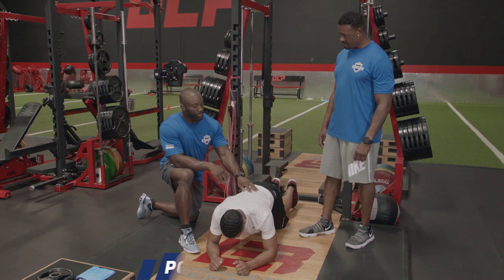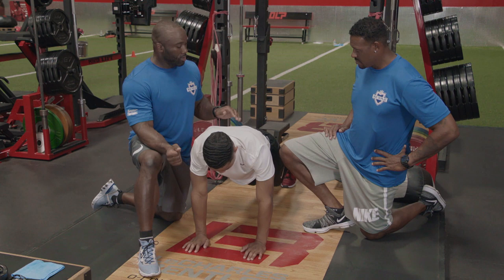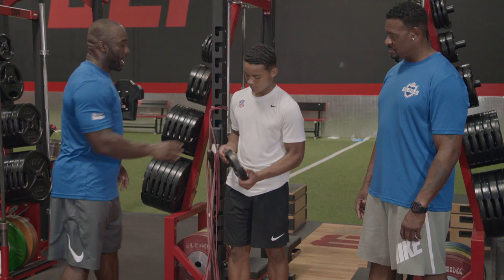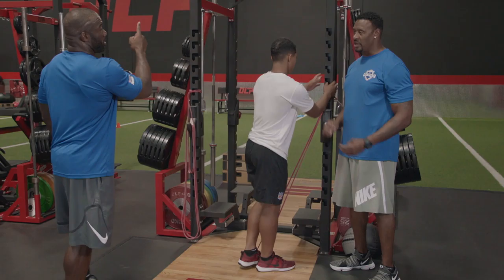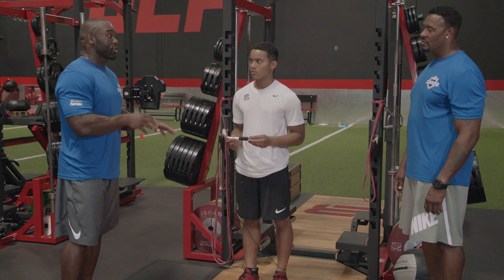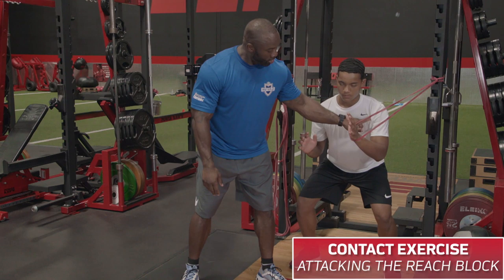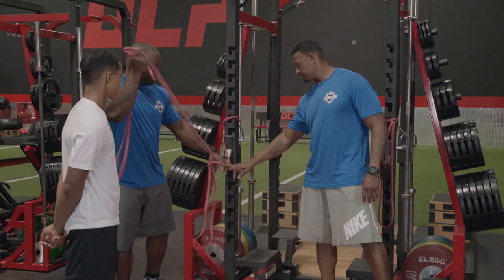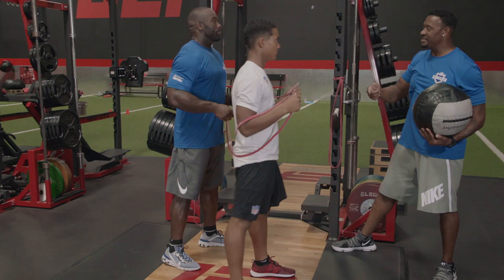Defensive Line Workouts to Improve Posture & Strength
NFL Legends LeCharles Bentley and Willie McGinest break down defensive line workouts to improve posture and strength.